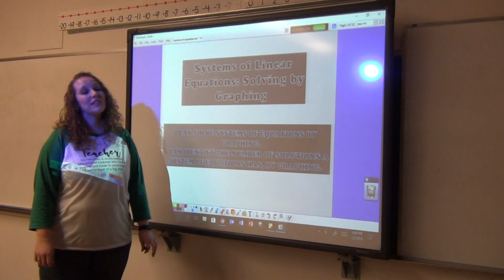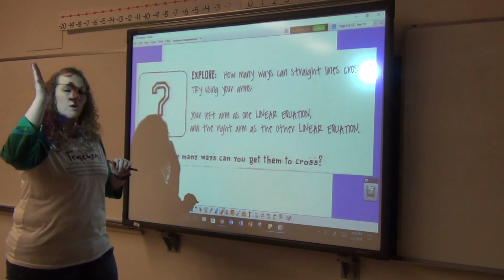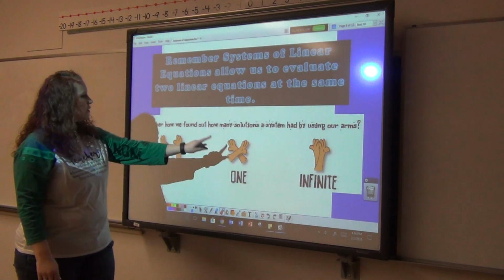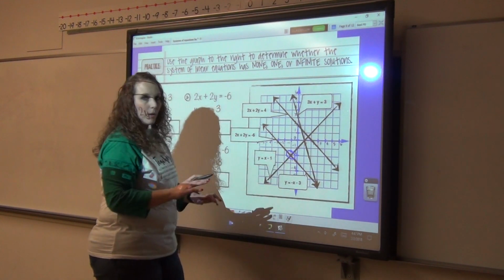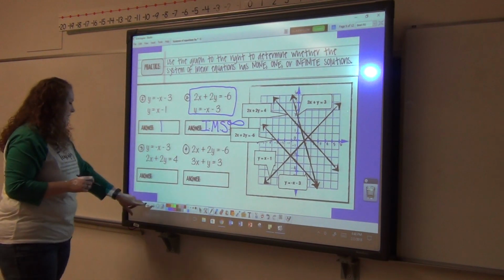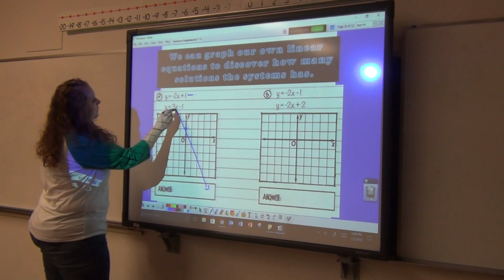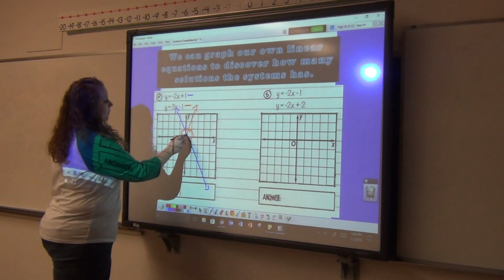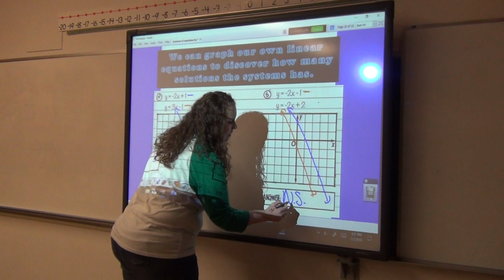Solving Systems of Linear Equations with Graphing